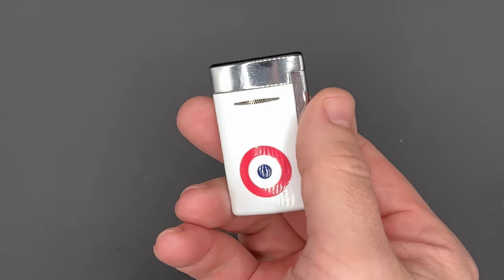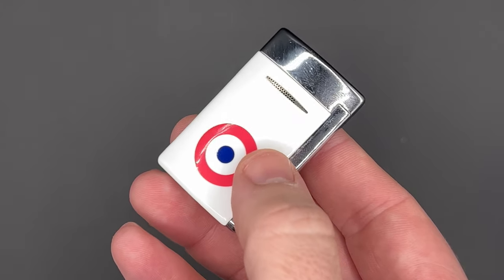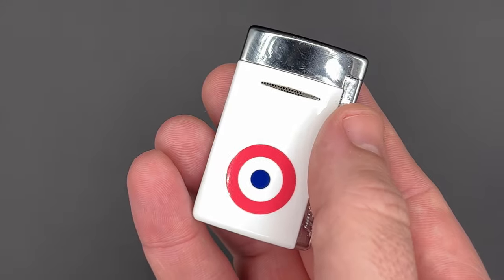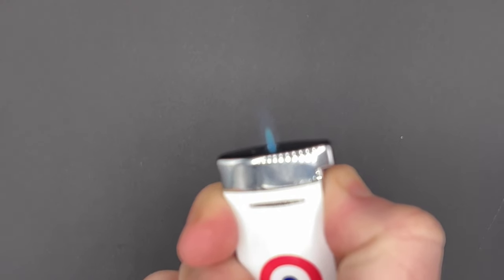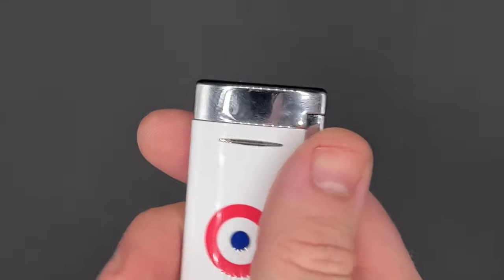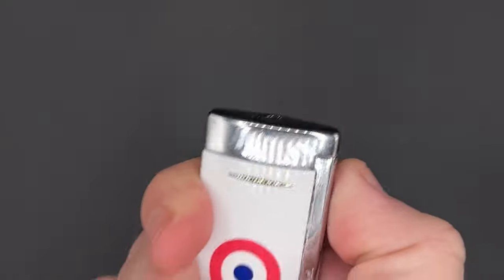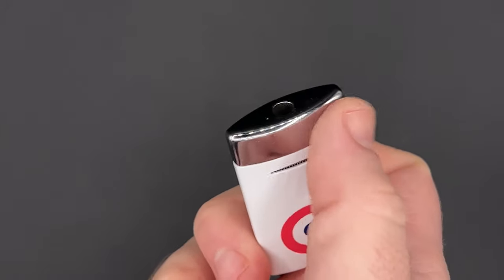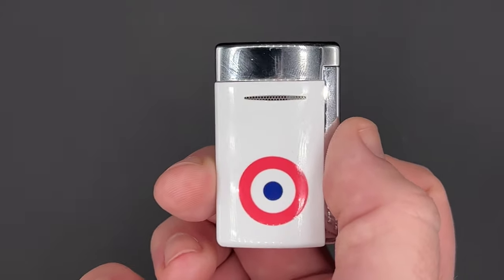S T Dupont miniJet (2021) | Review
Last year, S.T.Dupont announced the third version of its popular miniJet, a single-flame torch lighter introduced in 2007. The new version takes the design cues from the company's megaJet, but puts it in the company dimensions of previous miniJet lighters. The 2021 version of the miniJet ($150+) boasts some small changes compared to previous models and is also notable for being made in France, a rarity for a torch lighter. Patrick Lagreid gives his thoughts about whether the newest S.T.Dupont lighter is good enough to go in your pocket.